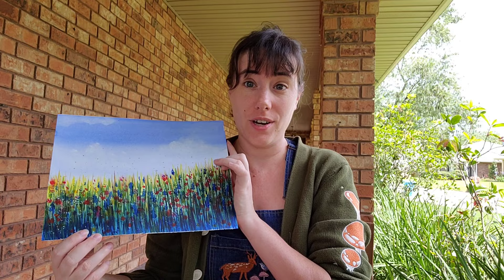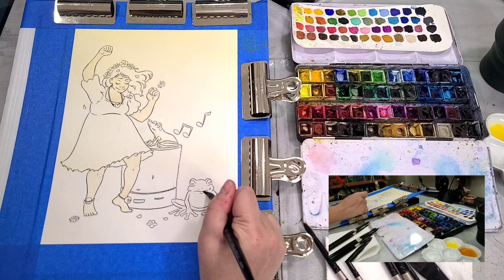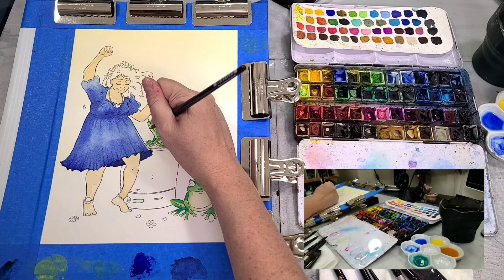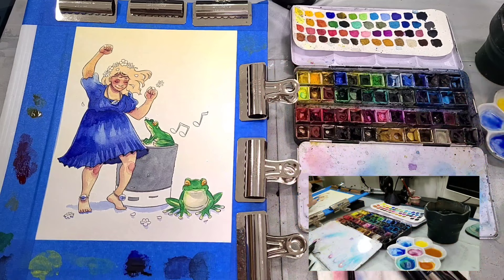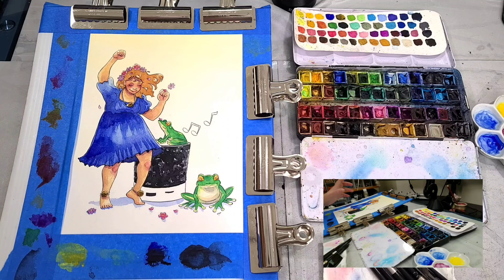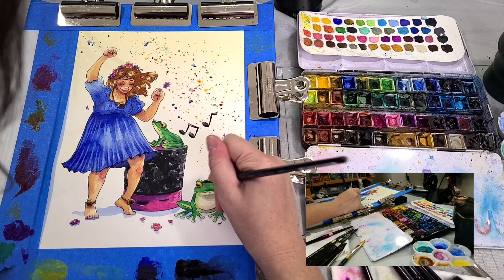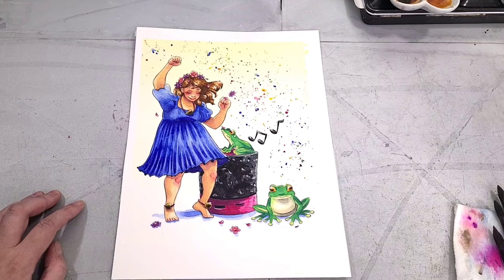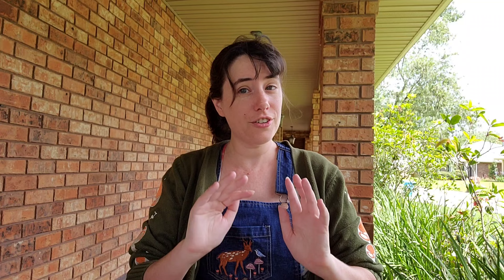Handling Paint & Water Control Tips- Watercolor Crash Course Part 7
More of My Art:
My watercolor comic, 7" Kara

Support more tutorials and reviews and gain early access to upcoming videos!

Materials:
Stonehenge Aqua Coldpress Watercolor Paper
3M Blue Tape
Bulldog Clips
Binder Clips
Daily Driver Watercolor Palette
Silver Black Velvet Watercolor Brushes
Watercolor Pencils
Superacolor II
Caran D'Ache Museum Aquarelle
Albrecht Durer Watercolor Pencils
Derwent Inktense
White Gouache

Chapters:
0:00 Introduction
0:00:37 My Comics
0:02:19 Materials
0:04:27 Starting the Painting
0:22:49 Splatter Effect
0:23:89 Finishg Details
0:26:03 Removing the Clips
026:48 Watercolor Pencils
0:27:35 Removing the Tape
0:30:54 Wrapping Up

Crazy- Patrick Patrikios
Ready or Not- Trevor Garrod
National Express- Dan Bodan
Bab Tista- TextMeRecords_GrandBankss